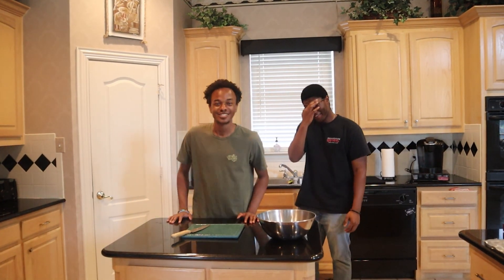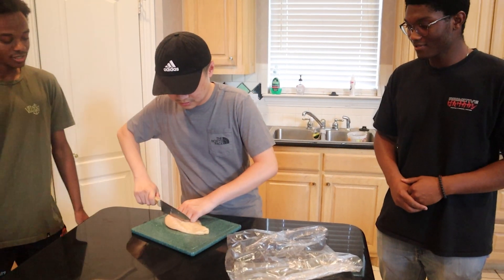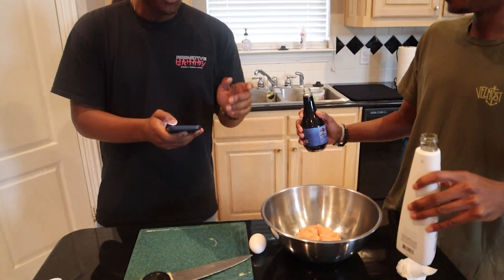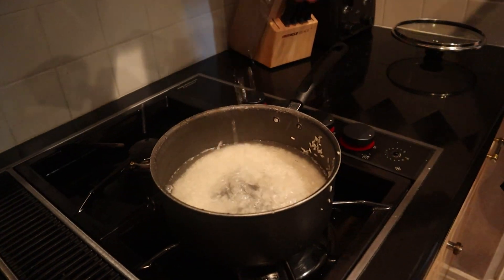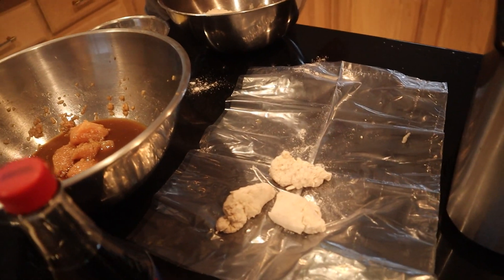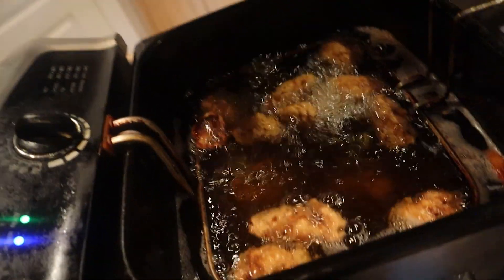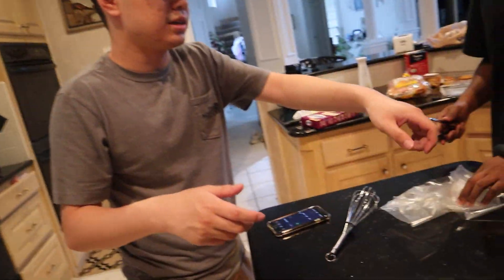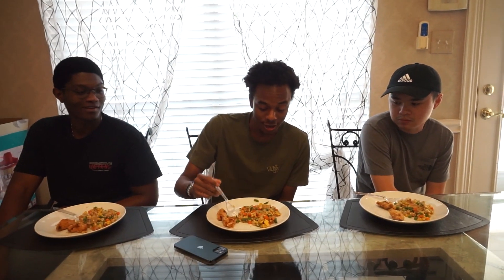The PERFECT Japanese Fried Chicken | KARAAGE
We decided to try our hand at Karaage, Japanese fried Chicken. It's quick, easy, a lot of fun to make.

NEW VIDEOS ON THE WAY!!